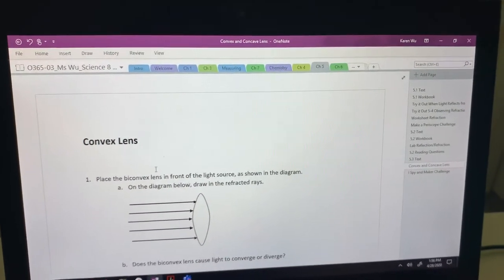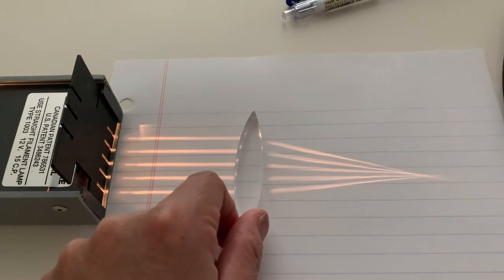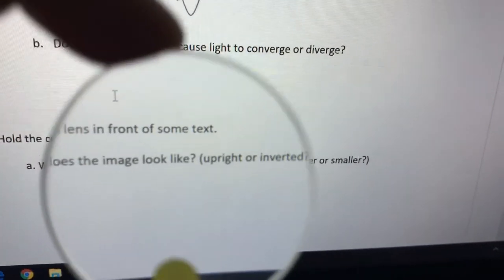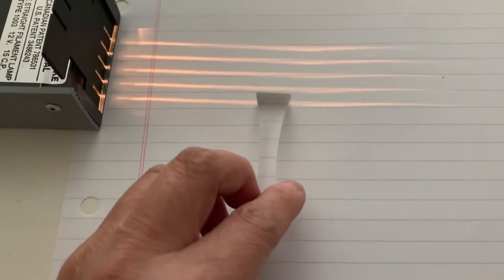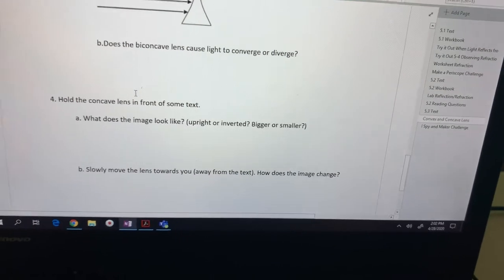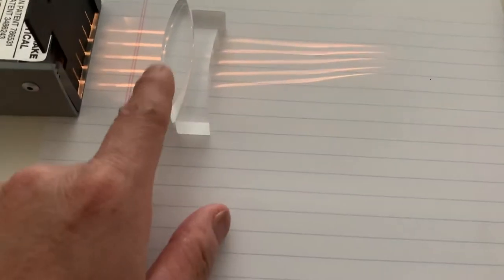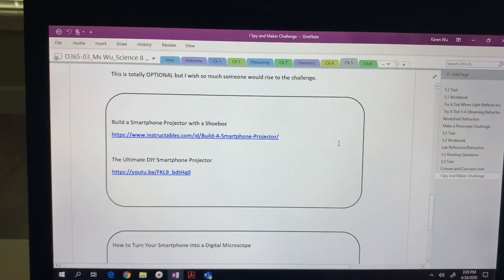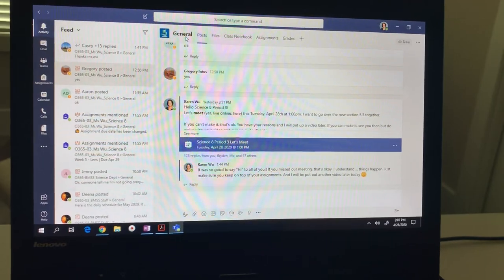Concave and Convex Lens Demo (Science 8)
Convex and Concave Lens Demo (Science 8)